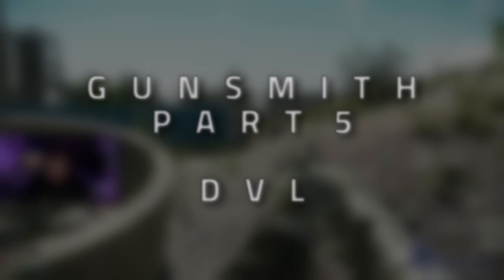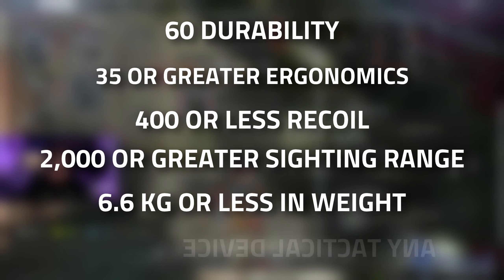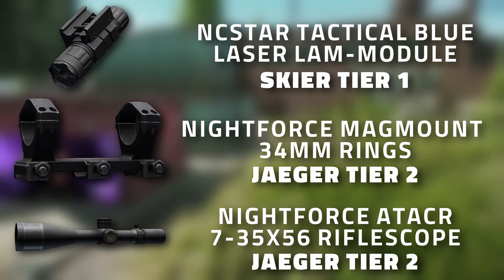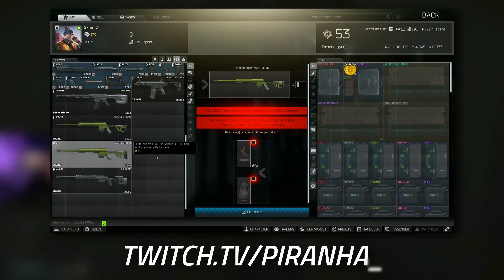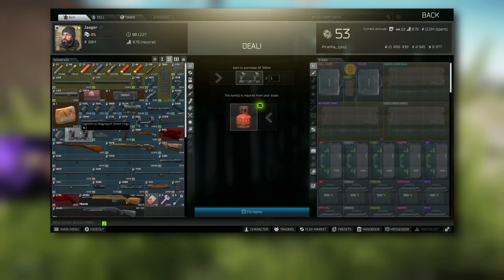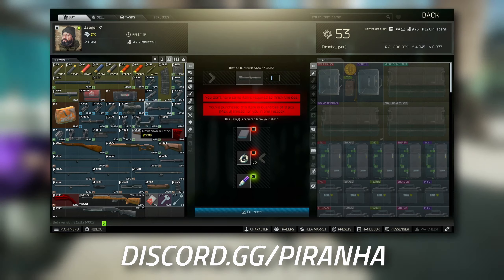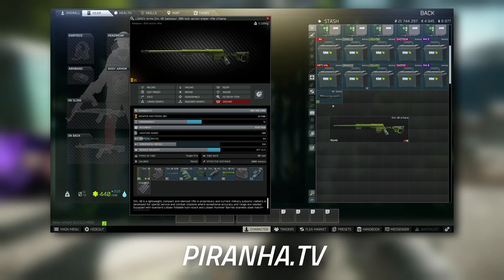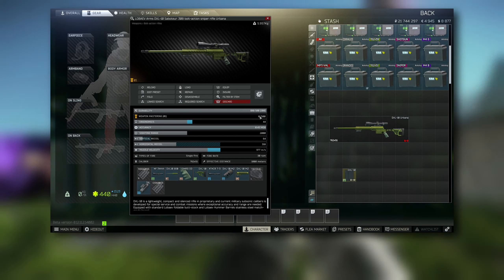Gunsmith Part 16 - Mechanic Task Guide - Escape From Tarkov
The order of the Gunsmith Tasks was altered in 0.13, the Task Gunsmith Part 5 is now Gunsmith Part 16

🔵🟣⚫ Task Guide Details:

This is a guide for the Mechanic Gunsmith Task 16 in Escape From Tarkov

Parts List:
*NcSTAR Tactical blue laser LAM-Module
*Nightforce magmount 34mm rings
*Nightforce ATACR 7-35x56 riflescope

Task Objectives:
-Modify DVL-10 to comply with the required specification:
  -Required Stats:
    *60 or more Durability
    *35 or more Ergonomics
    *400 or less Recoil
    *2,000 or more Sighting Range
    *6.6 kg or less Weight
  -Required Parts:
    *Any tactical device

Task Rewards:
*+13,700 EXP
*Mechanic Rep +0.03
*200,000 Roubles (Without an Intelligence Center)
*210,000 Roubles (With Intelligence Center Level 1)
*230,000 Roubles (with Intelligence Center Level 2)
*2x A pack of screws
*1x Electric drill
*1x Metal fuel tank

🔵🟣⚫ Stream Schedule:
Streams everyday starting at 8AM GMT

🔵🟣⚫ Video Details:
00:00 - Gunsmith Part 16 Info
00:27 - Which Parts To Use
01:28 - How To Assemble